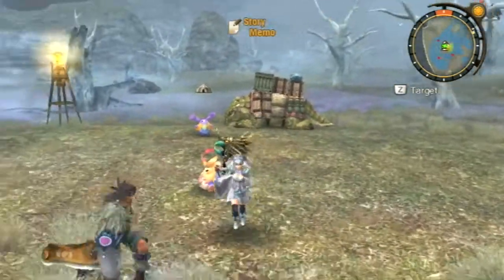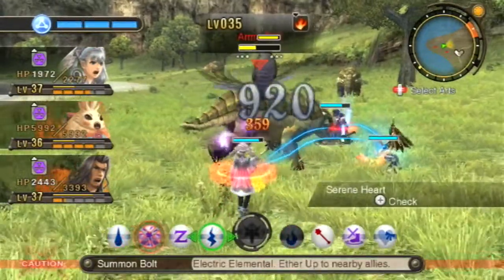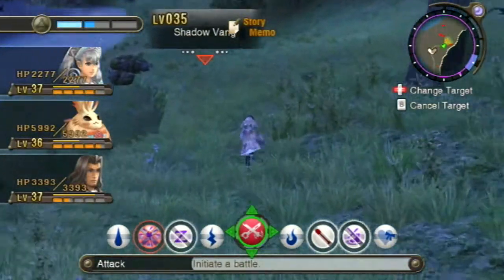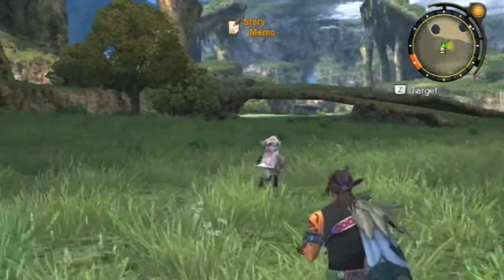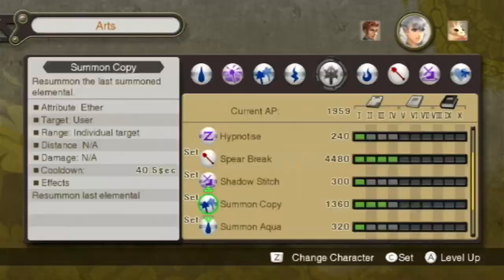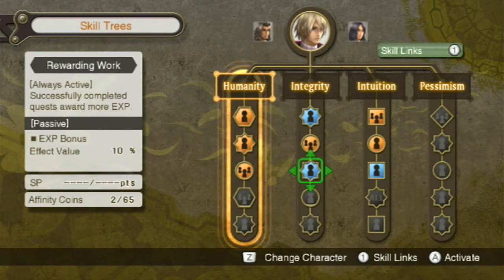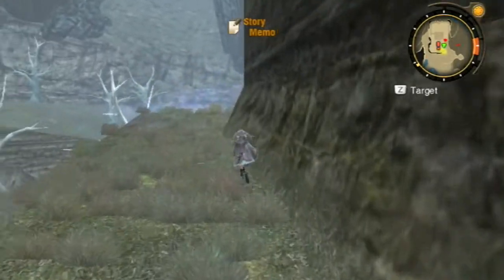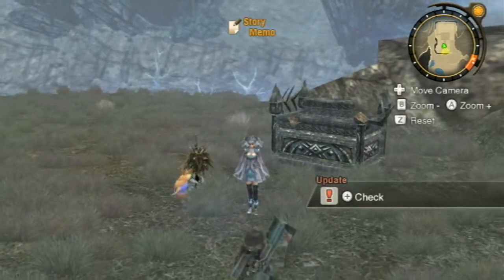Satisfying Revenge - Let's Play Xenoblade Chronicles Part 72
In this part, we continue with our sidequesting missions for the time being.  We head back to Colony 9 for a quick pit stop to collect items before we head back to Bionis' Leg.  There, we can take on a big bad enemy that we ran from previously.  Then, it's time to head back to Satorl Marsh for some more fighting.